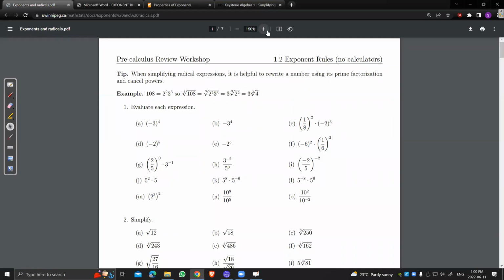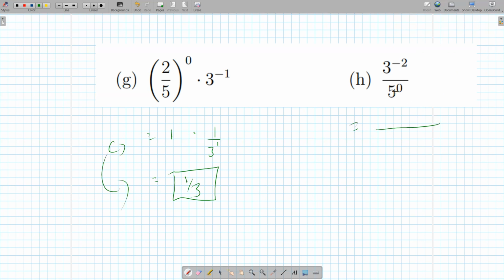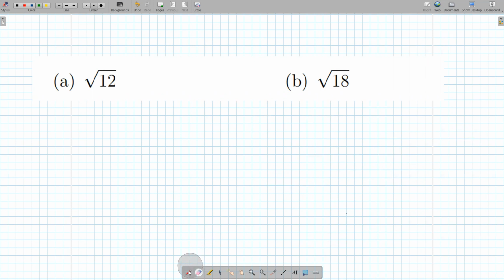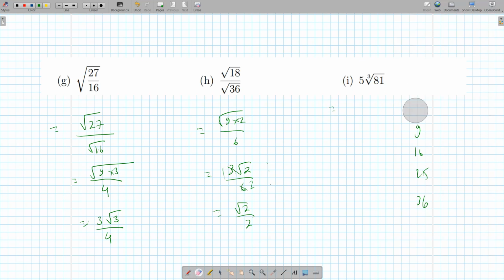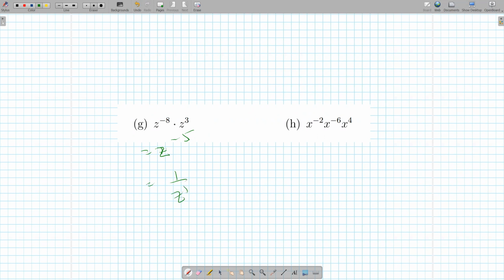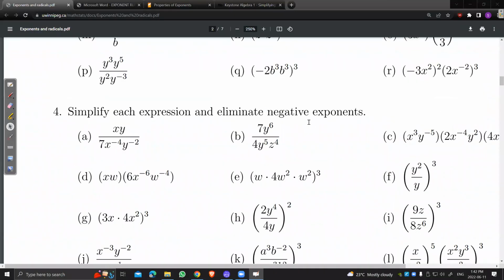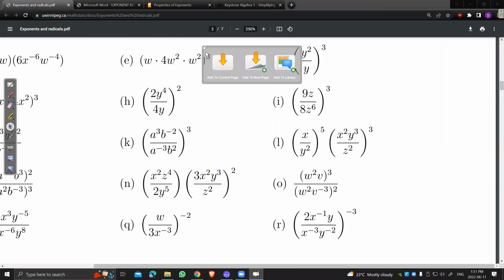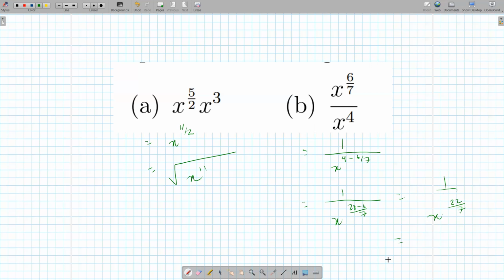More exponent law practice